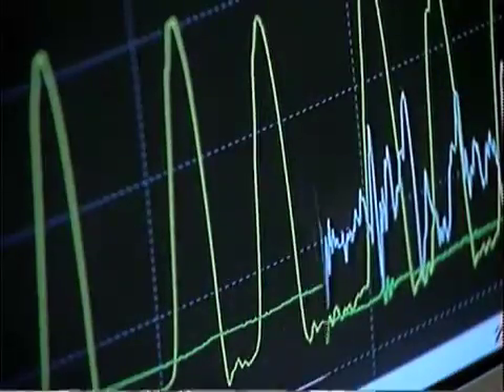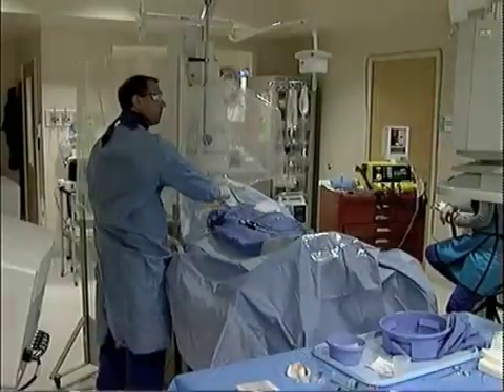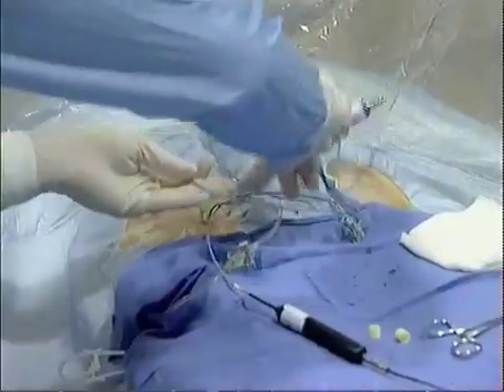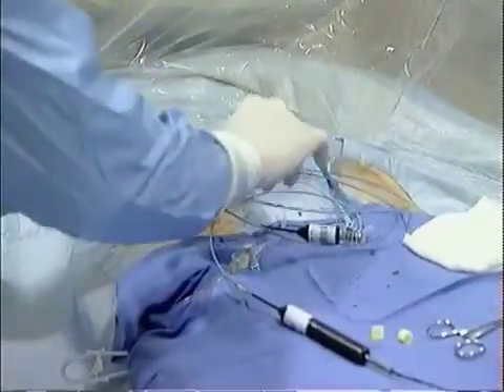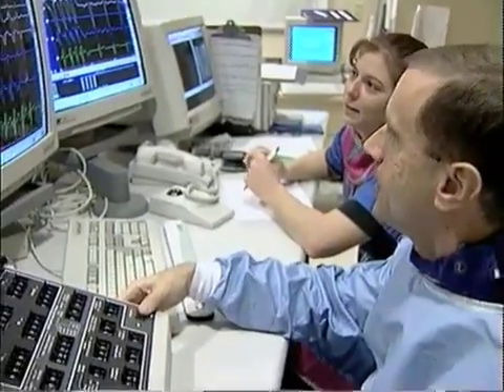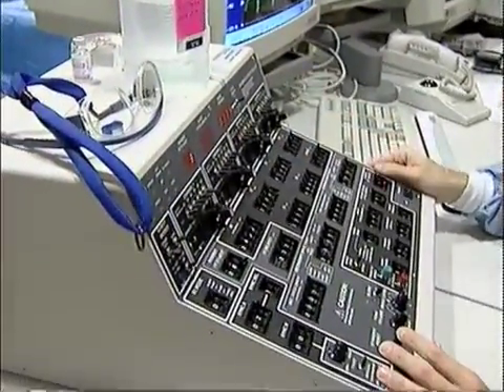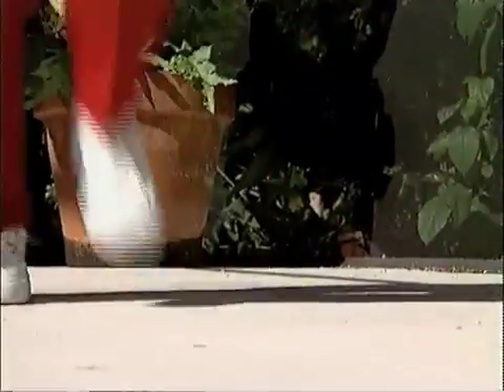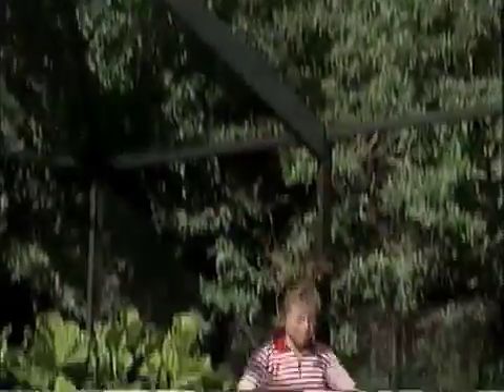Specialized tests to detect, treat arrhythmia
Sarasota Memorial Cardiologist Walter Hepp uses specialized test, Electrophysiology, to diagnose deadly cardiac arrhythmias and help prevent sudden cardiac death.